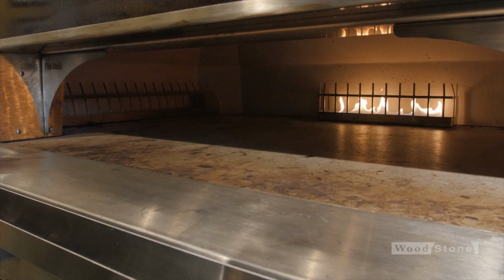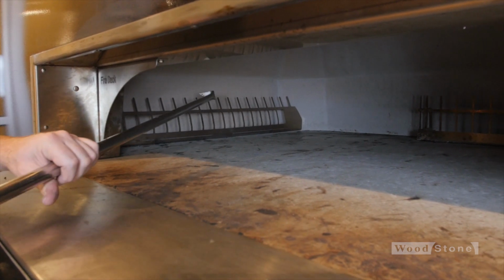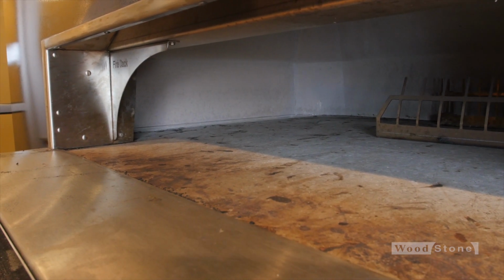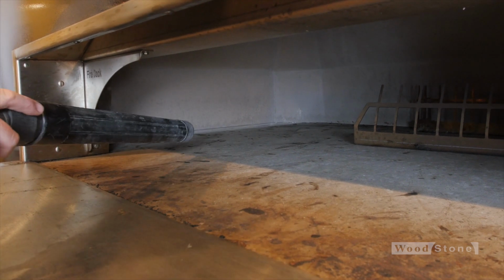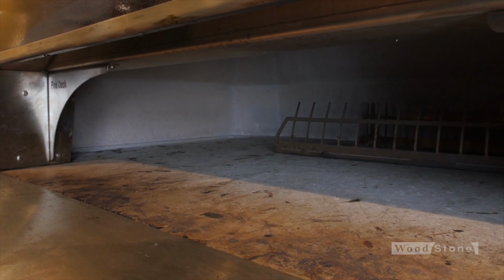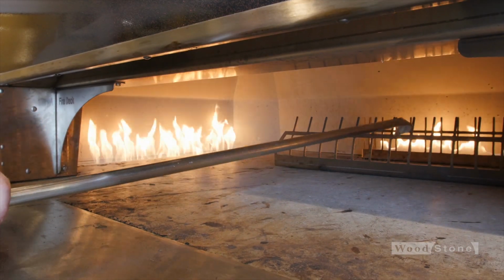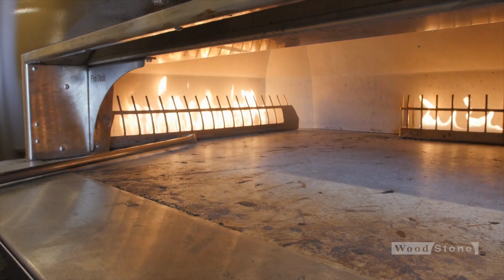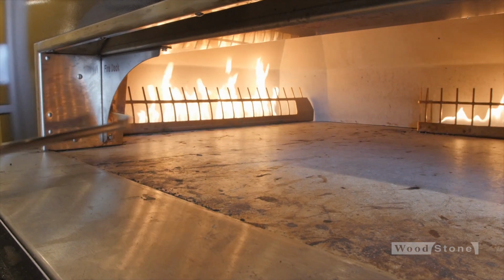Radiant Burner Well Maintenance | Fire Deck Series Oven Part 9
PART 9
Are your Wood Stone Fire Deck Oven’s radiant flames not lighting when you start your oven in the morning? Chef Mike demonstrates the simple and effective steps needed to clean the burner wells.

Wood Stone Corporation has been manufacturing stone hearth and specialty commercial cooking equipment for the foodservice industry since 1990. We are the proven and trusted industry leader in stone hearth ovens and it is our goal to provide educational material to help you be successful with your Wood Stone oven and maximize its potential to ensure you get the best ROI.

One oven, unlimited menu.